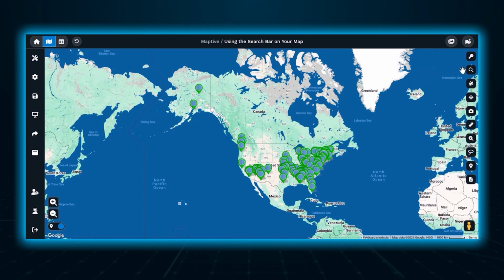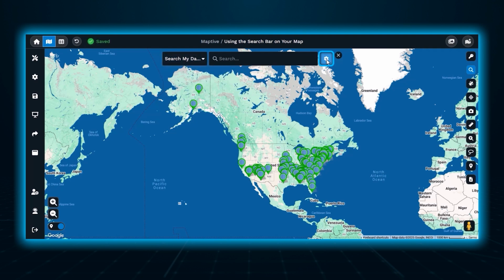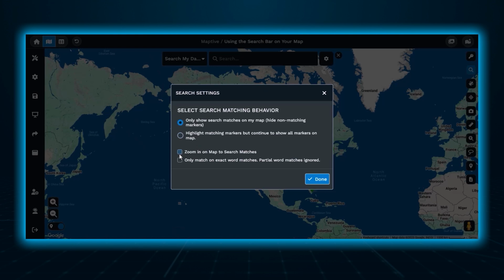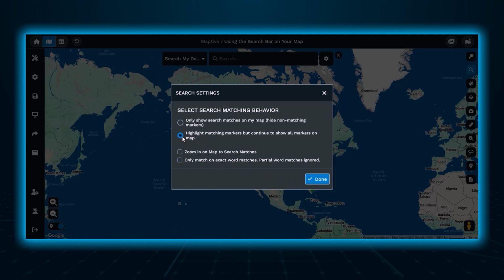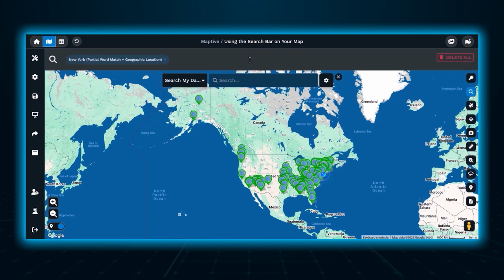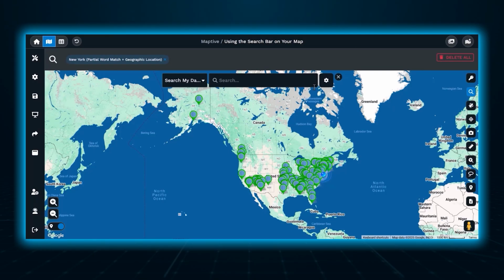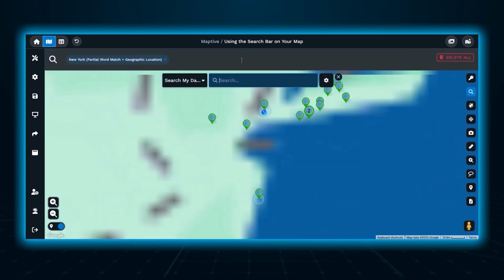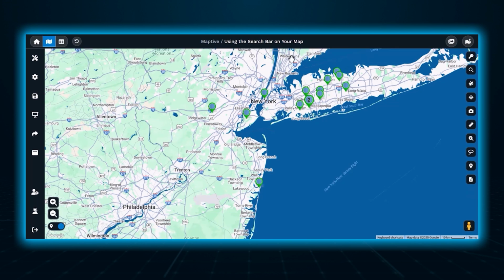Maptive Search Bar Tutorial: A Deep Dive into Settings & Features - Maptive IQ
n this quick tutorial, learn how to use the Search Bar in Maptive to find data points, locations, or both at once. You’ll see how to control search behavior, highlight results, zoom to locations, and manage exact or partial word matches.

📍 What You’ll Learn:

How to use the Maptive search bar

Difference between data-only and Google location searches
How to highlight or hide non-matching markers
How to zoom automatically to your search matches
How to clear or delete past searches easily

Perfect for users who want to quickly locate specific data on their map and customize how search results appear.

🗺️ Video Timeline
0:00 - Intro
0:11 - Locating & Opening the Search Bar
0:16 - Choosing Your Search Type (Your Data vs. Google Locations)
0:27 - Accessing the Advanced Search Settings
0:37 - Setting 1: Show Only vs. Highlight Matching Markers
0:53 - Setting 2: Automatically Zoom to Search Matches
1:06 - Setting 3: Exact Word Matches vs. Partial Matches
1:27 - Example: How the "Highlight Markers" Setting Works
1:51 - Example: How the "Zoom to Matches" Setting Works
2:18 - Closing the Bar & Clearing Your Search History